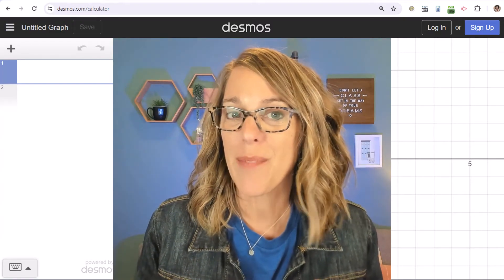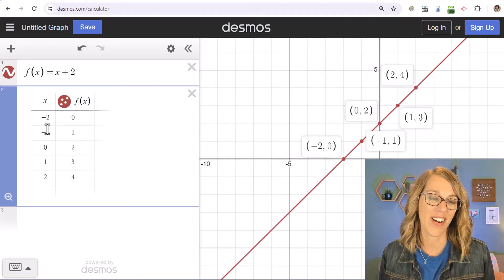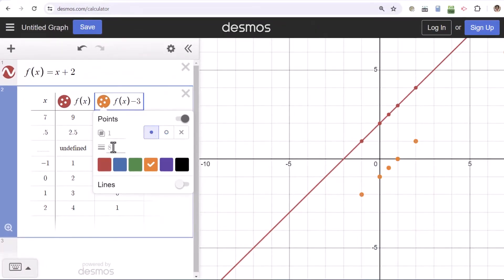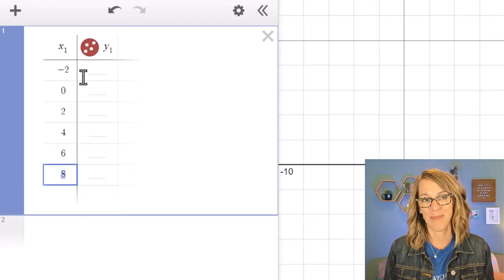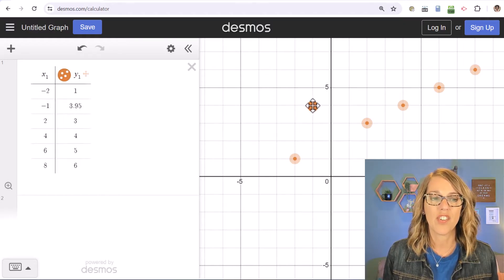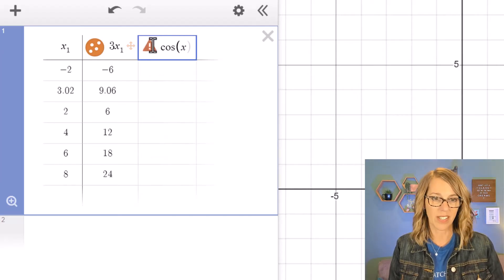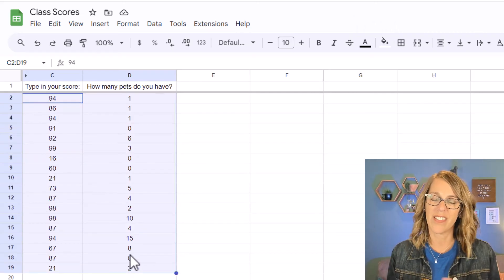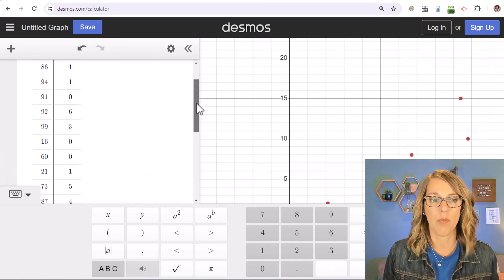Master Tables in Desmos: The Ultimate Guide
Learn to create tables in Desmos from functions or from scratch.  This is a complete tutorial on all things tables in Desmos.  We'll make a table for a function, create a table of numbers from scratch, and copy and paste data into a table all in Desmos.

⏰ *Time Stamps*
0:00 Function Table
1:50 Create A Table
4:41 Table for Copied Data